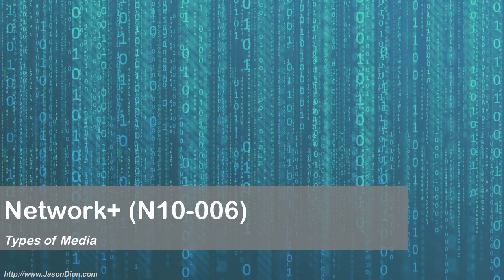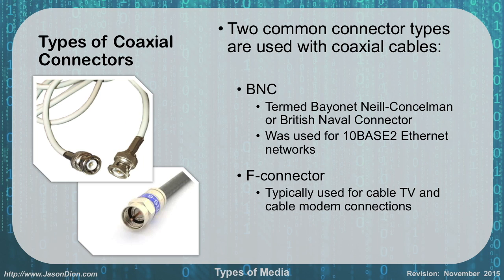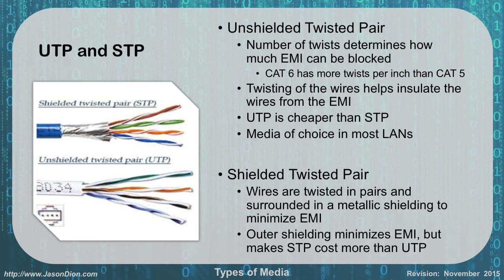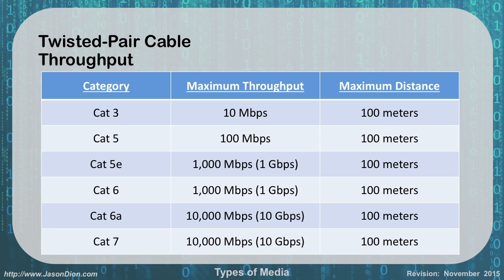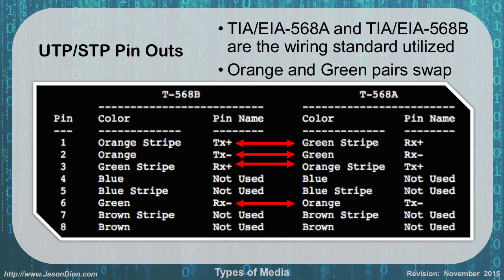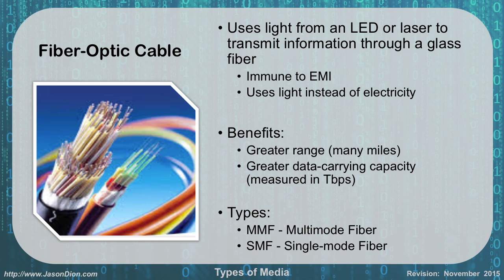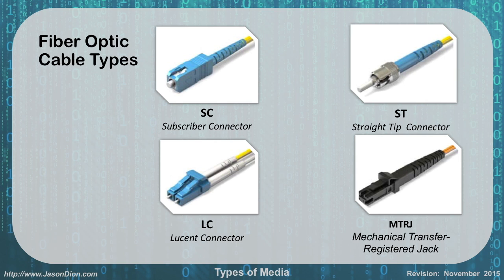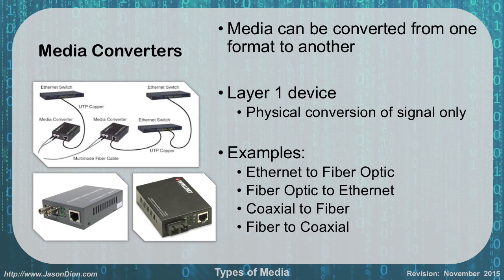15 - Types of Media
This video covers the types of media used in networks as covered by the Network+ exam.

Network+ (N10-006) Training Videos (15 of 52)

for more certification exam prep courses.

My full Network+ (N10-006) course is now available on Udemy!

The course comes with full access to download the videos, powerpoint slides, over a hundred practice questions, and a full-length practice exam with full explanations of every question and answer.